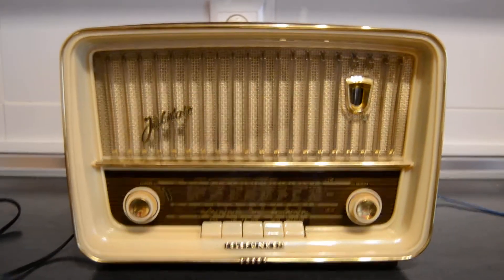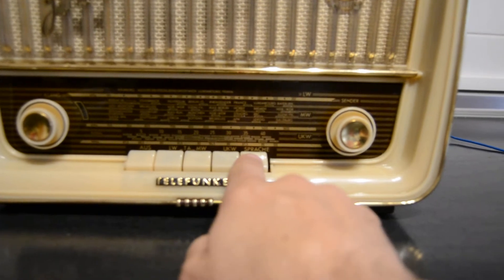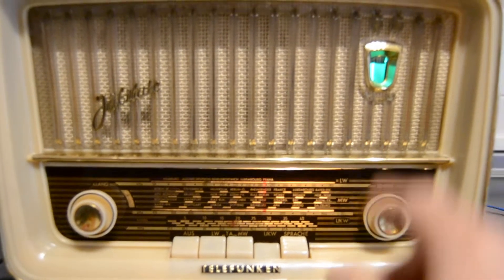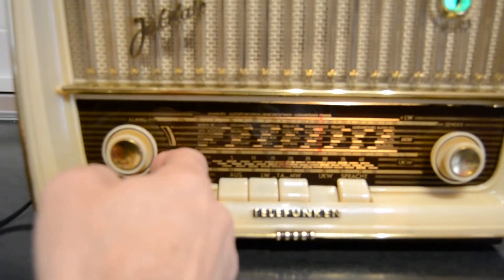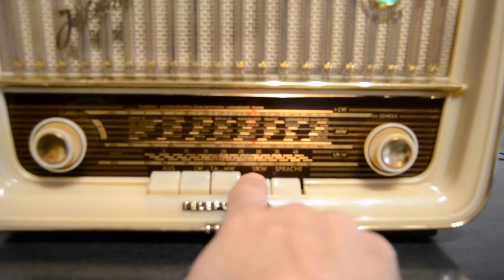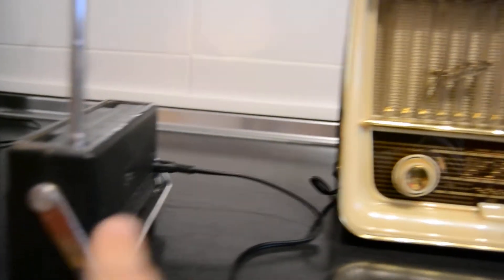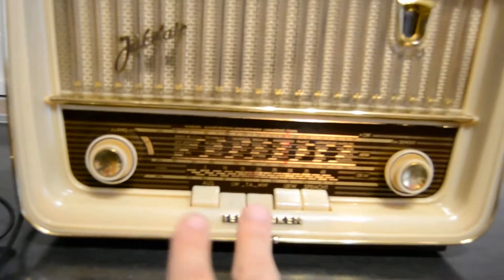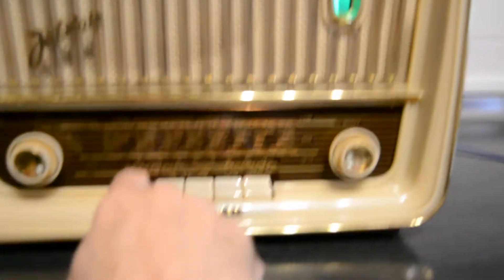TELEFUNKEN JUBILATE 8 (INSTRUCTIONS)